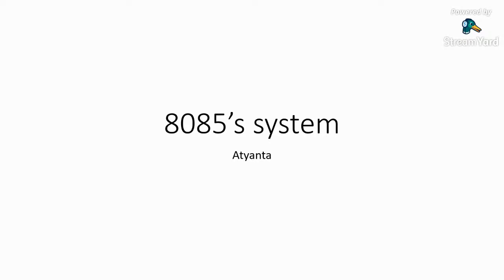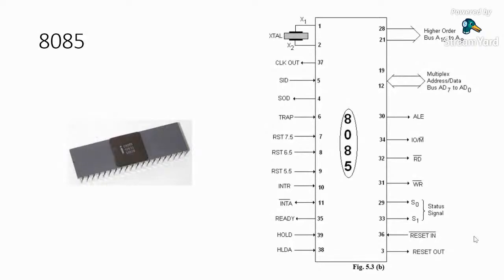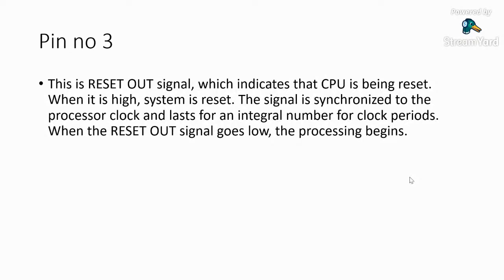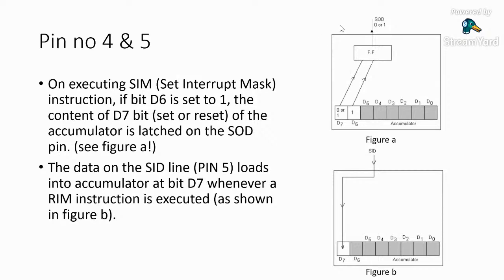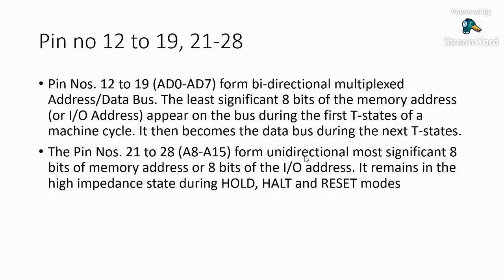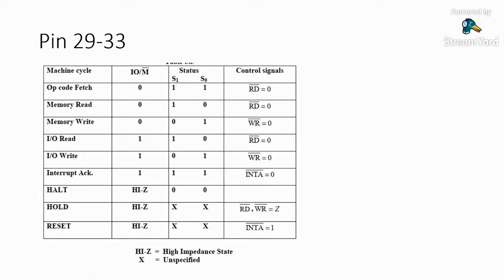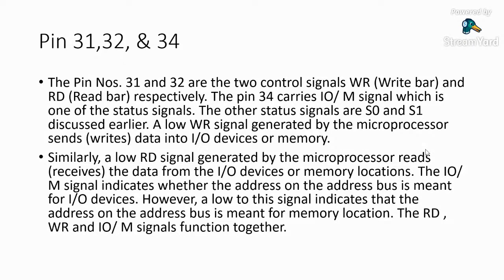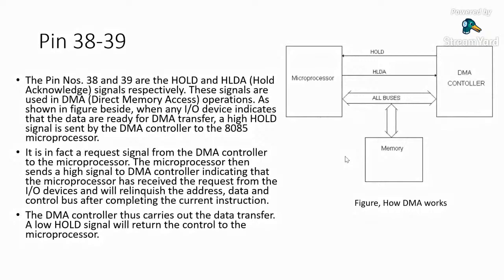8085 Instruction code Part 2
About instruction and its physical features